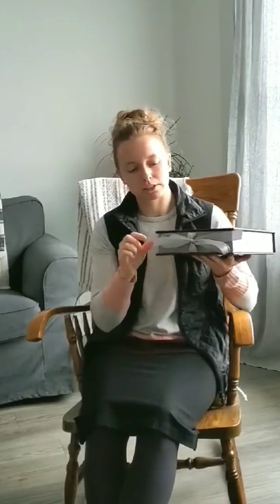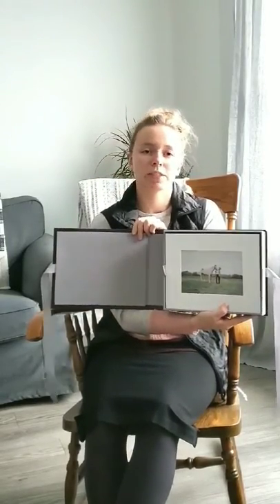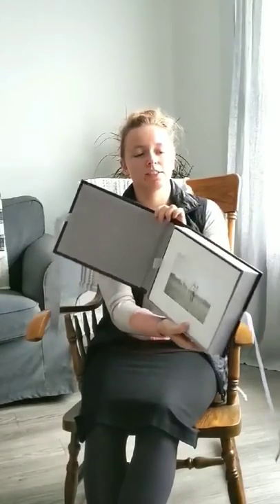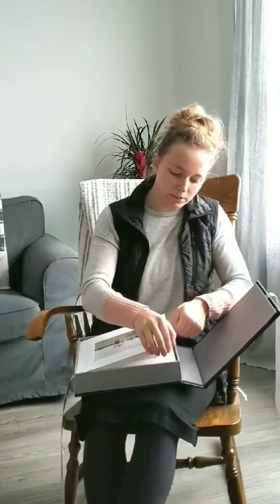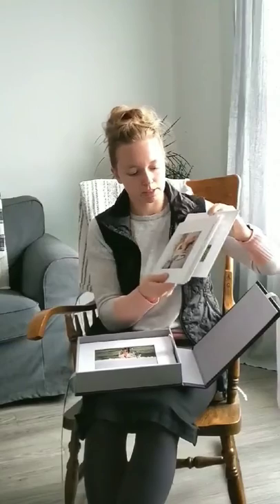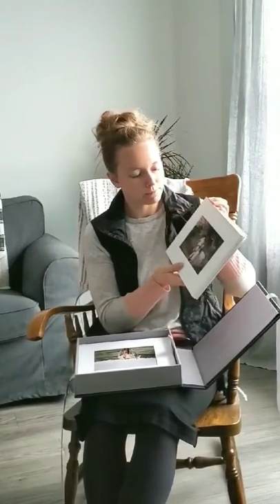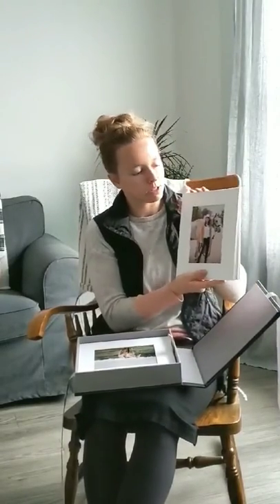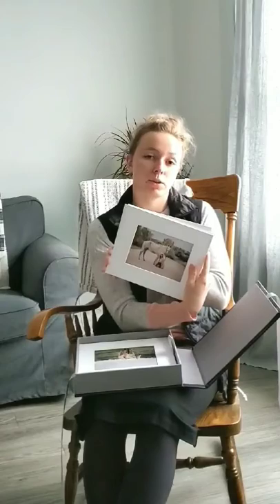Image Folio Box - Equine Photographer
Here is one of the products I offer.

8x10 Folio Box with 20 Matted Prints
Mat size is 8x10
Print size inside the mat is 5x7

Cover options:
Linen
Leather
Leatherette

Can have custom engraved font on the front if desired.

Also comes in 11x14 size, or 5x7 glass.